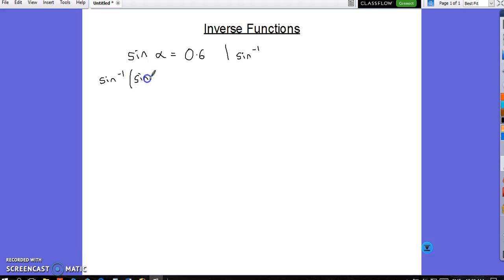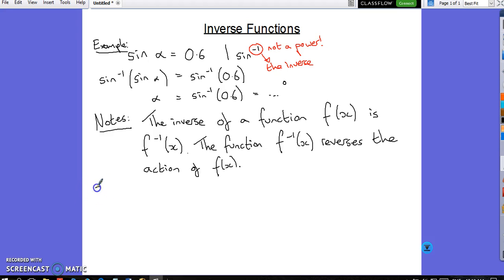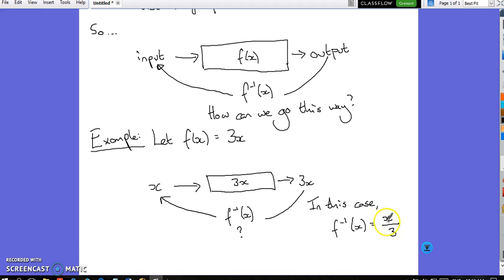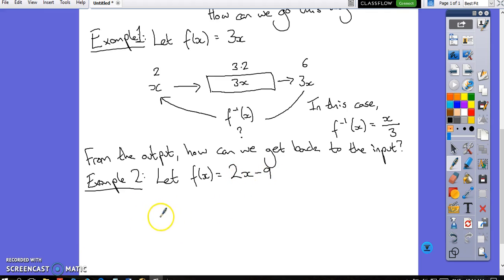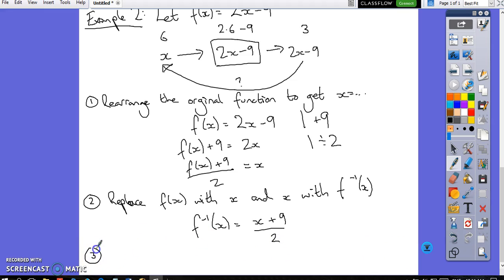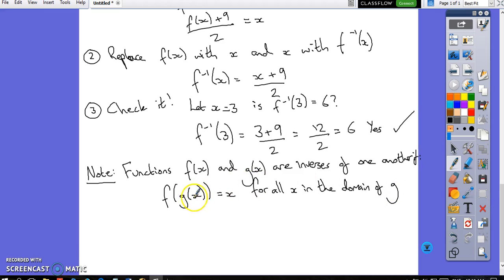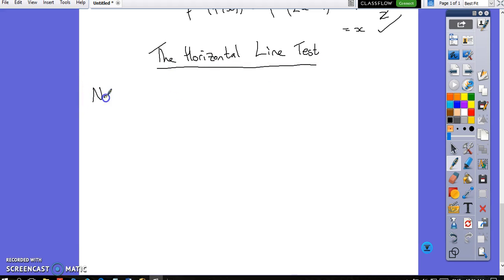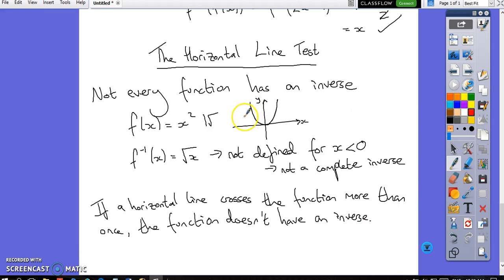6A 014a Inverse Functions